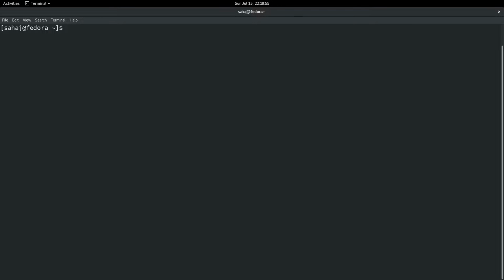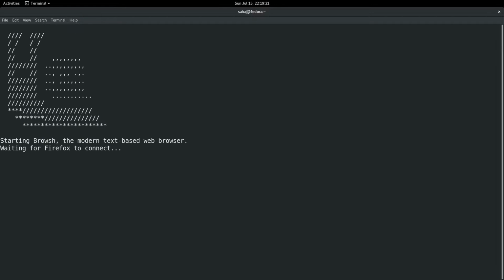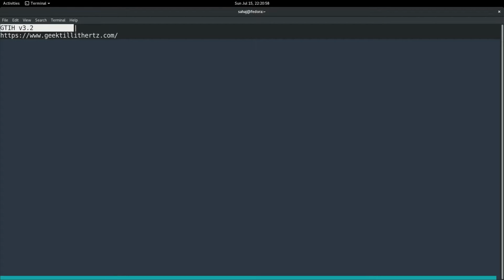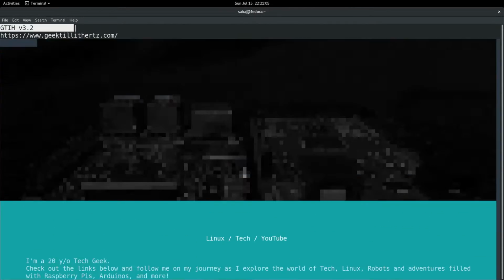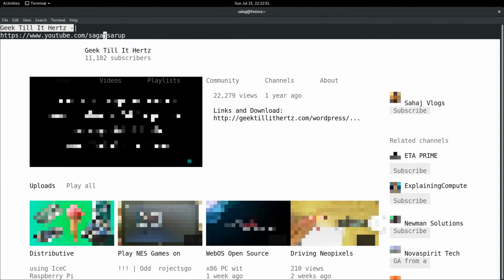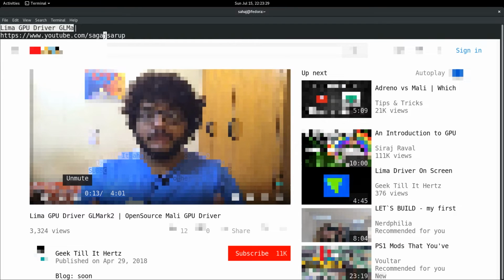Browsh A Text based Browser that is Actually Pretty Good! | Odd Projects #2